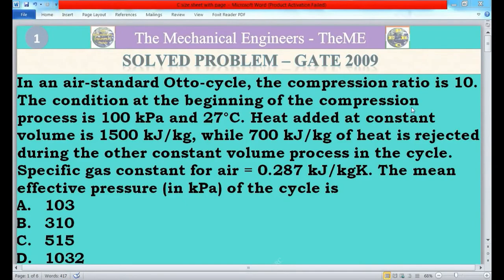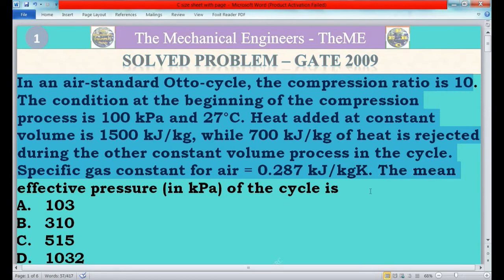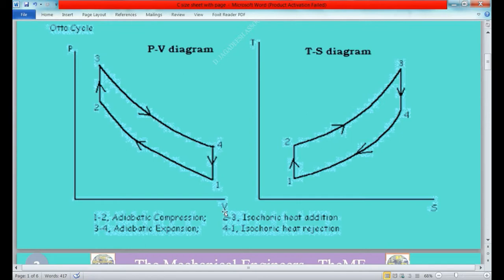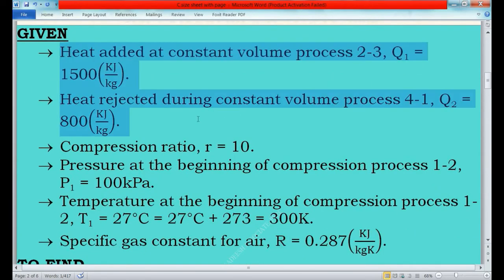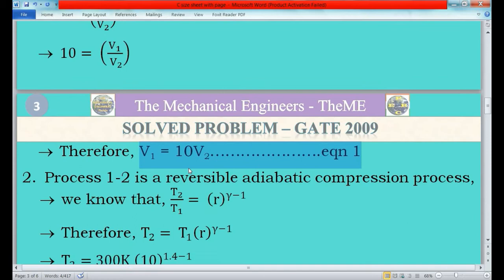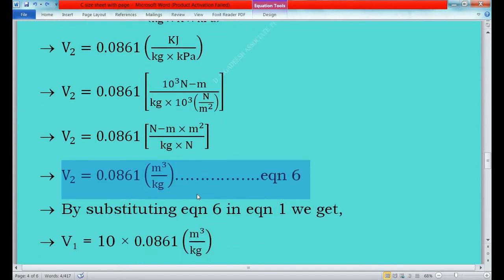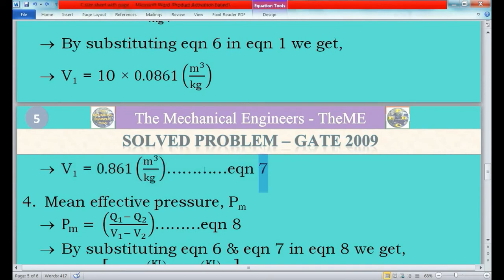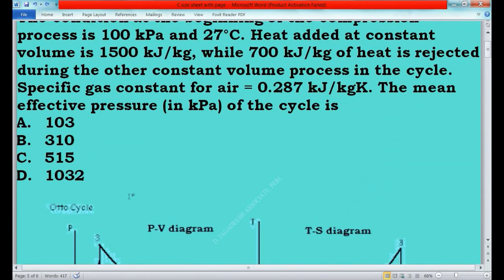GATE 2009 - SOLVED PROBLEM 1 - THERMODYNAMICS :)